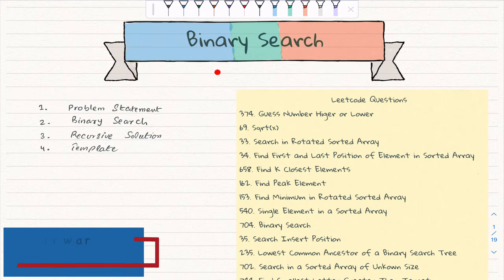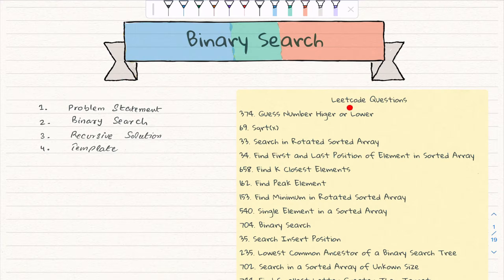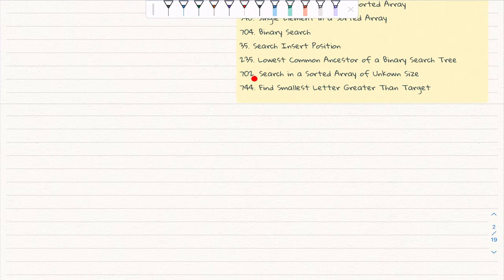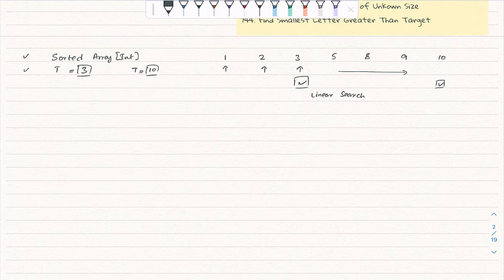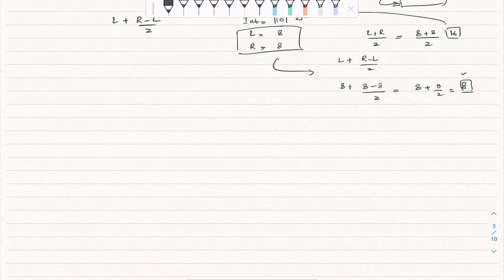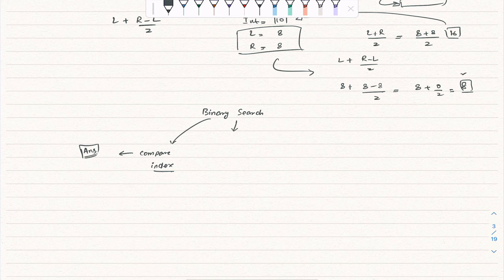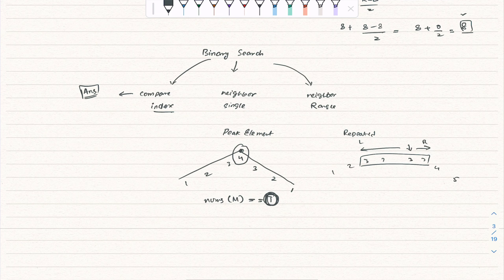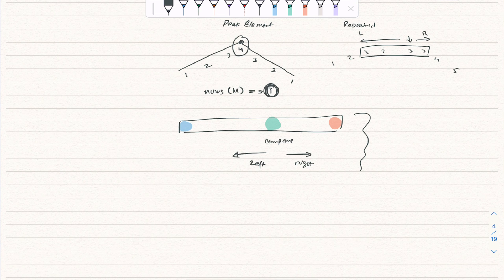1. Coding Pattern - Binary Search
Coding Pattern
Binary Search

 @Scala in the City
etc.